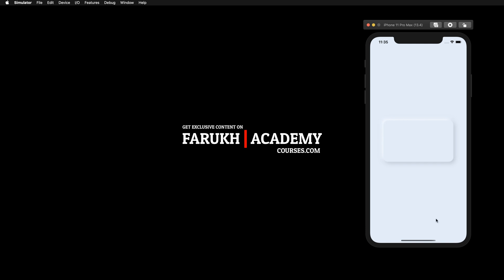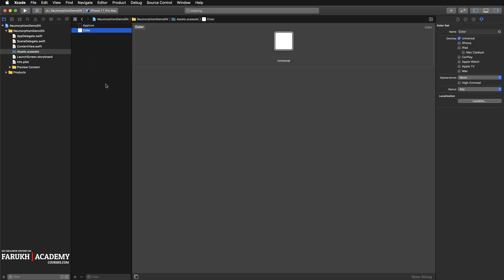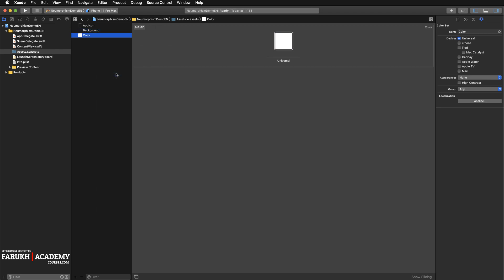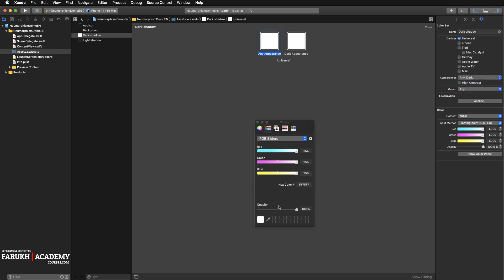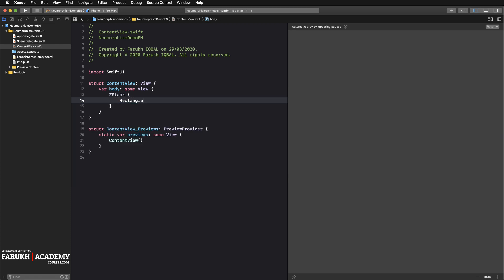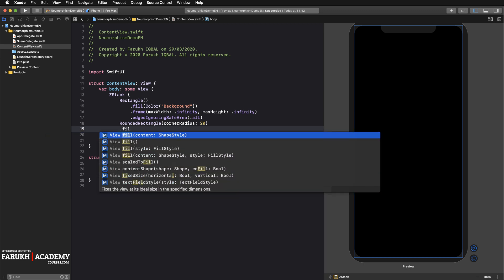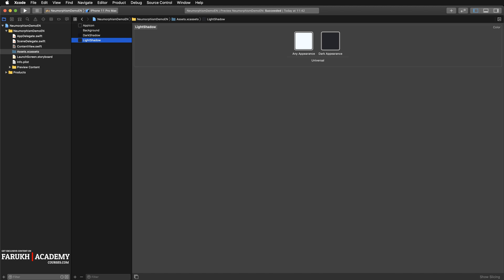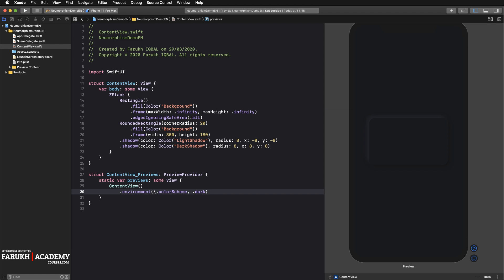SwiftUI: Neumorphism Design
Register yourself before purchasing the courses!